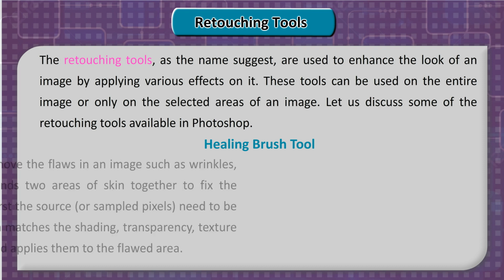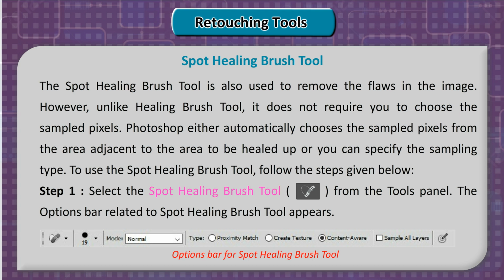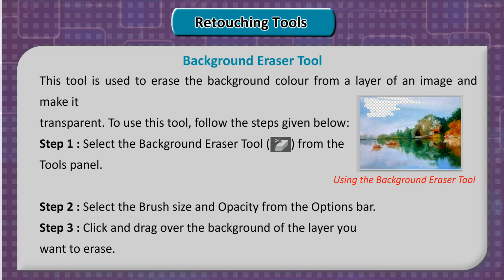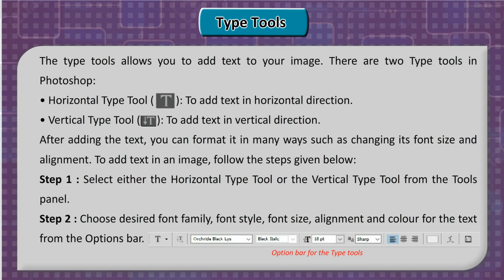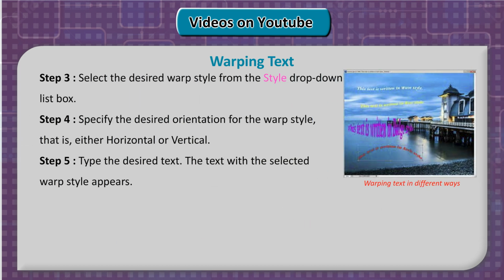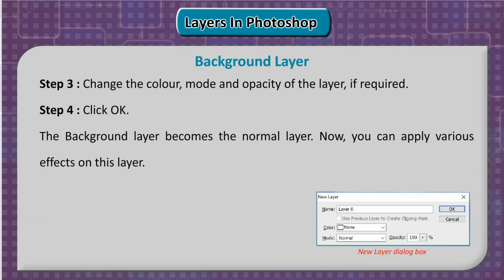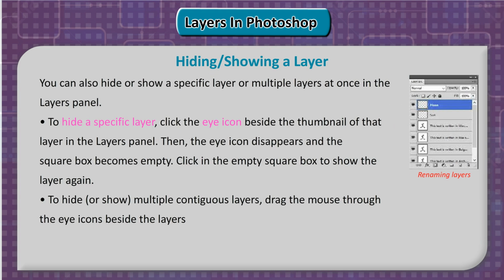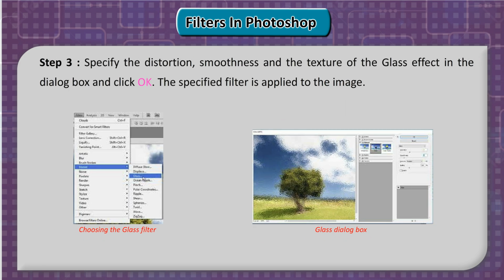Chapter- 8 II More Features of Photoshop II Book-8 II